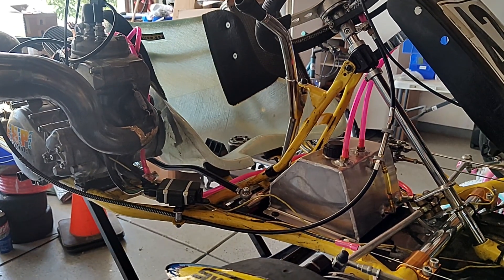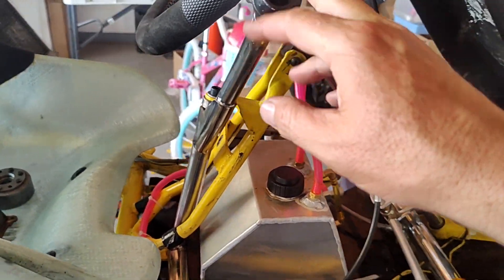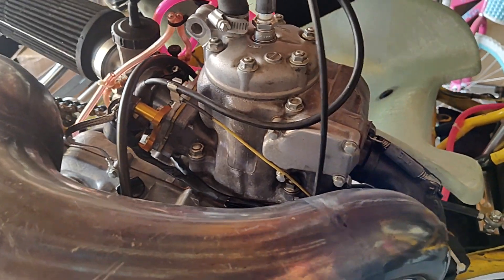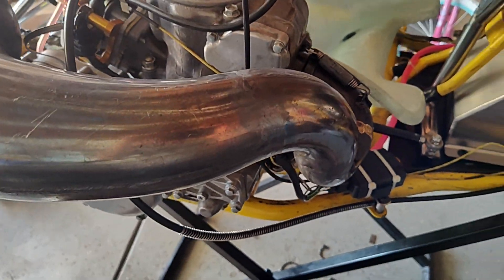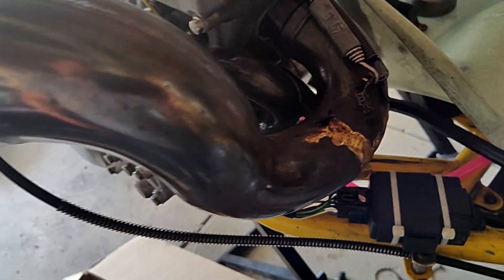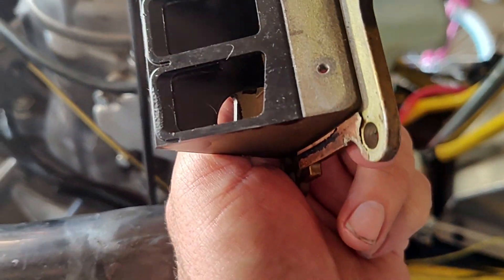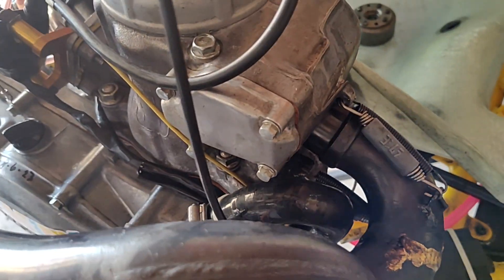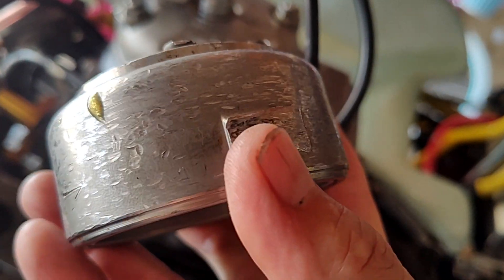Fixed! 2001 Honda CR250 CRG Shifter Kart Engine Issue Resolved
This is a long winded explanation of the job I just finished.  Customer wanted to convert a paddle shift kart set up back to the original Bump Shift system.  Also, the engine was having huge running issue.  Engine would rpm to approximately 6000 rpms and lay flat.

I changed the carb, ignition, stator pickup , flywheel, and a few other things, and now it runs.

Check out the CRG Shifterkart with a 2001 Honda CR250 engine package.